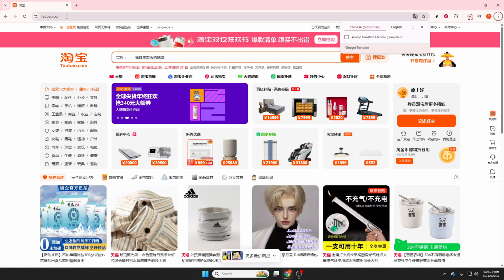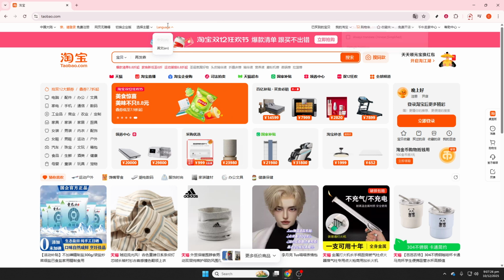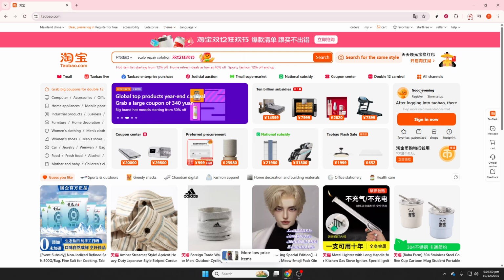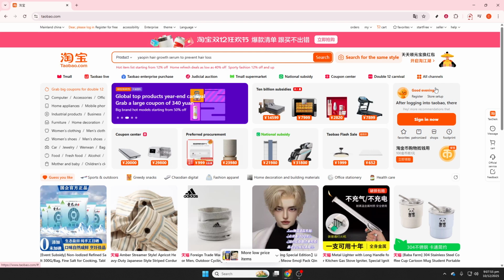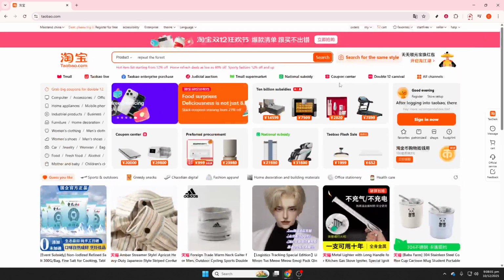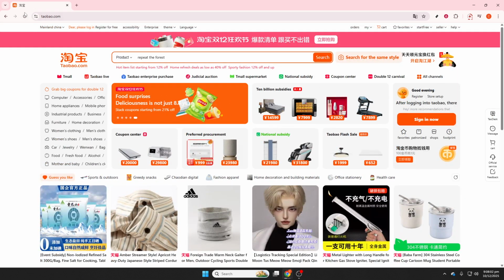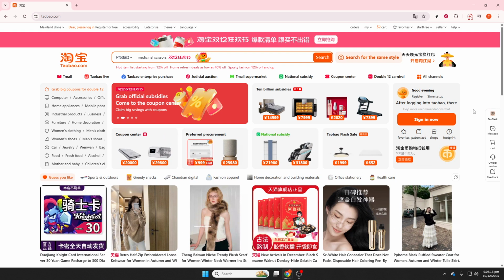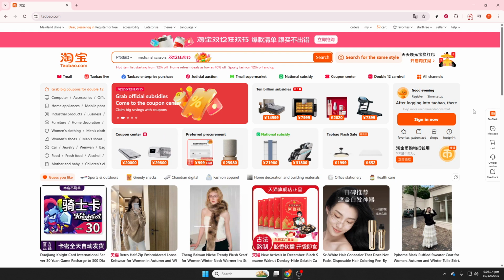How To Translate Taobao From Chinese To English 2025 Step by Step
Found a deal on Taobao but can’t read a single word? 🇨🇳 Don't worry! In this video, I'm showing you the updated 2025 Step-by-Step Guide on How To Translate Taobao From Chinese To English officially and using the best browser hacks!